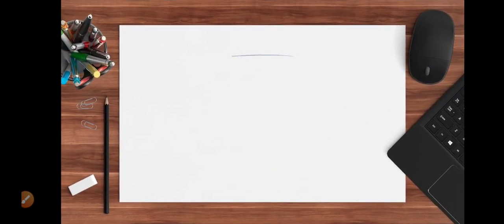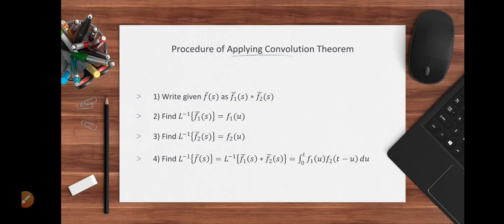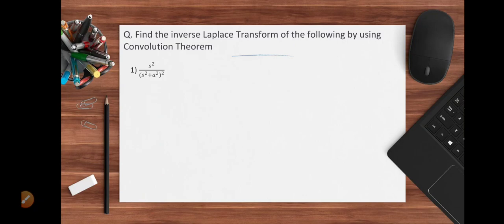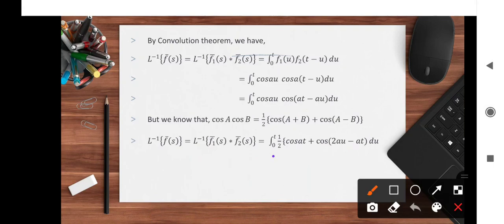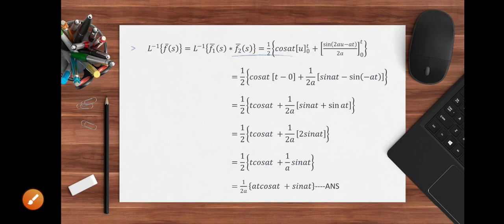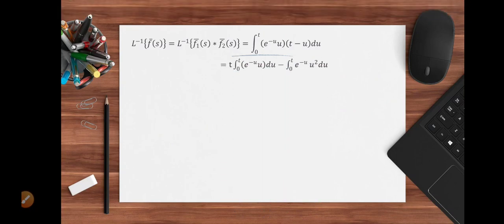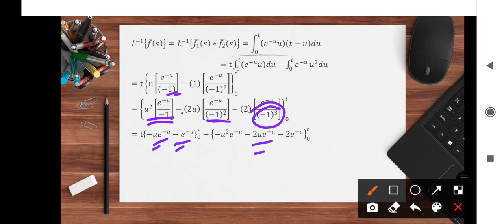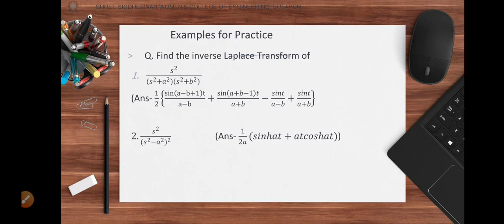EM-III Unit 2 Part 10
Use of Convolution Theorem Part 1